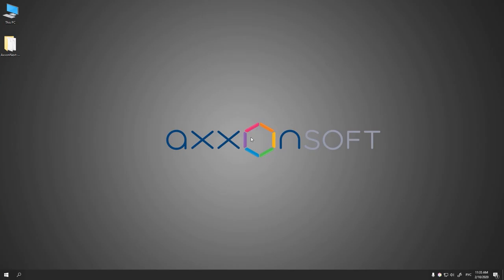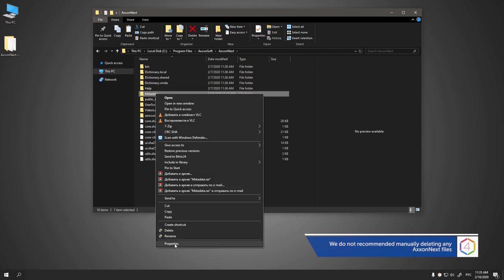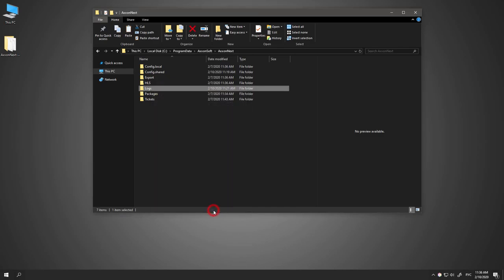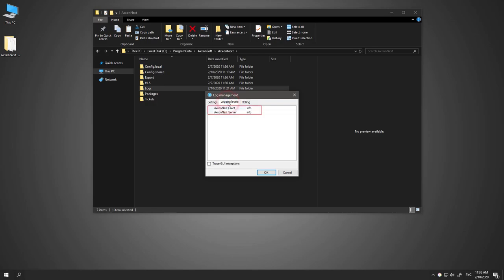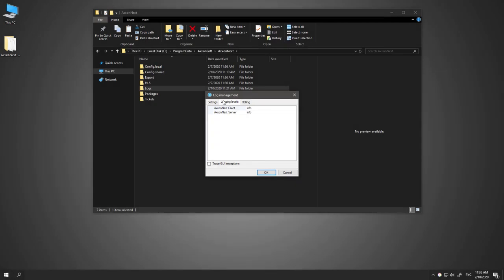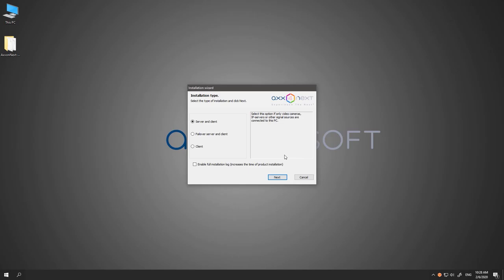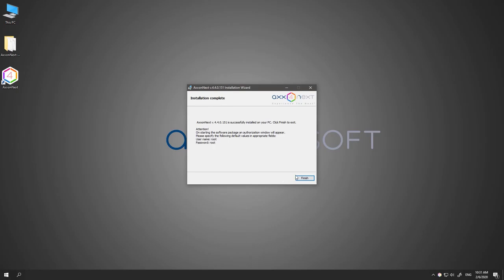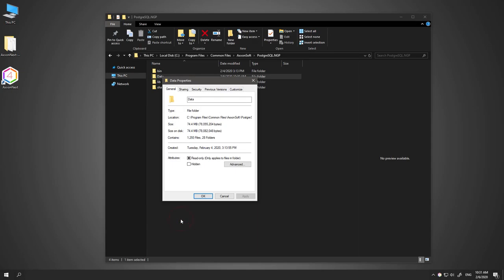AxxonNext VMS Possible Issues When the System Disk Runs Out of Free Space